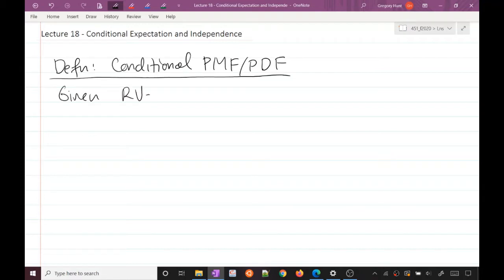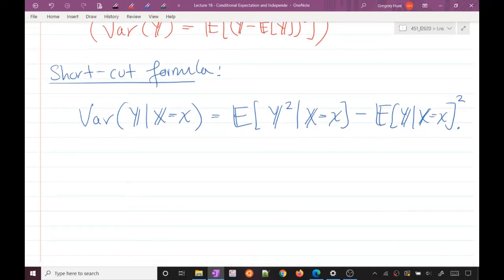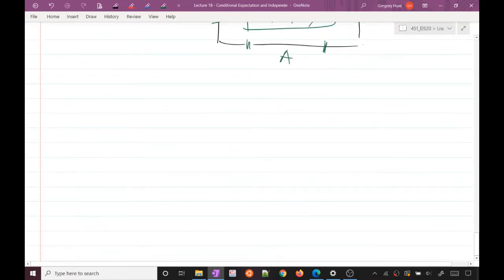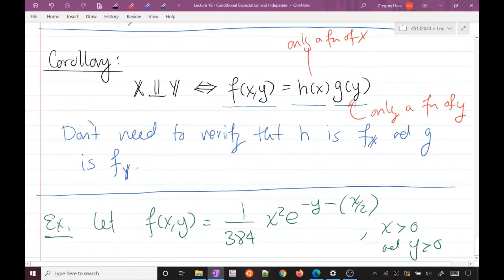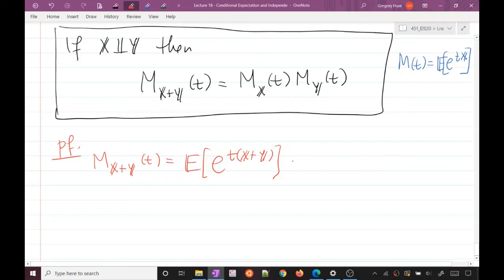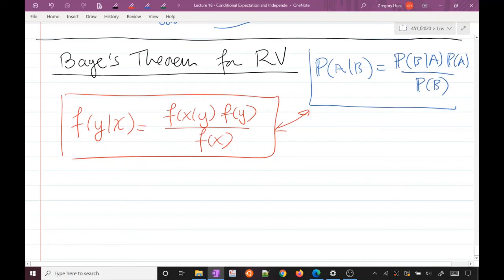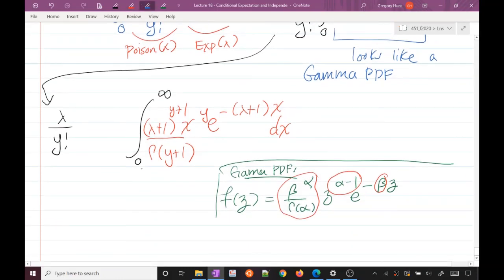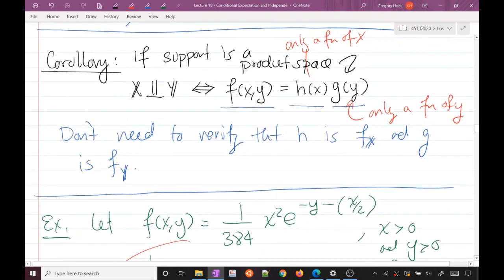451 F20 Lecture 18 - Conditional Expectation and Independence